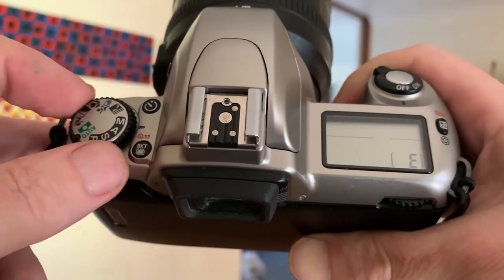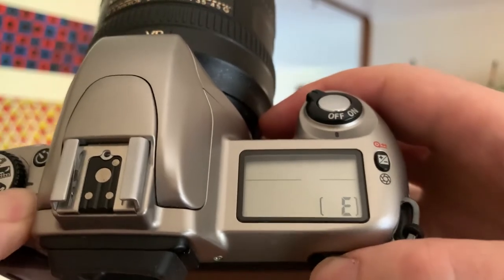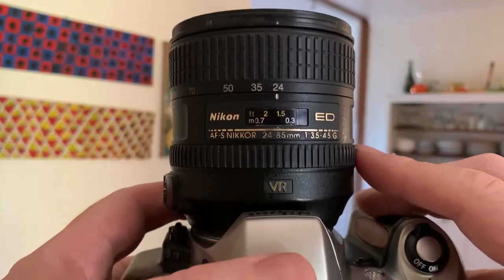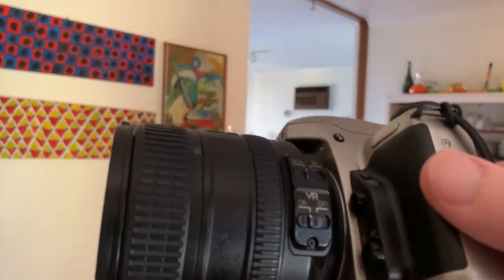A Photowalk around Leeman, Western Australia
In which I shoot one roll of Kentmere 100 on a Nikon N65 film SLR with a 24-85mm f/3.5-4.5g VR Lens